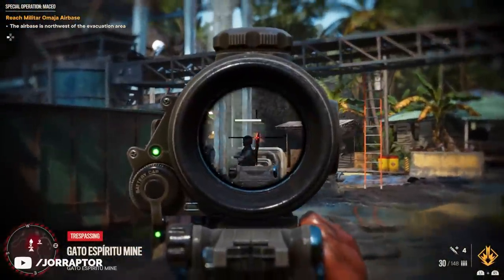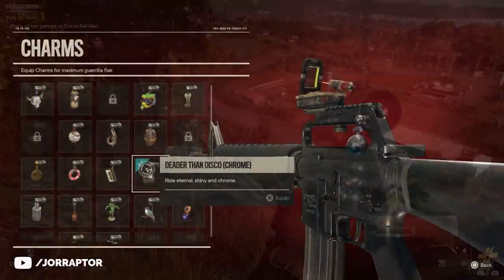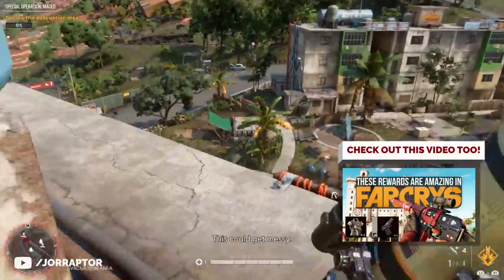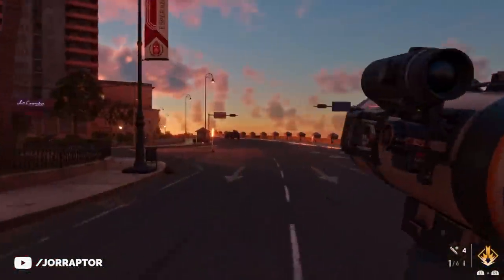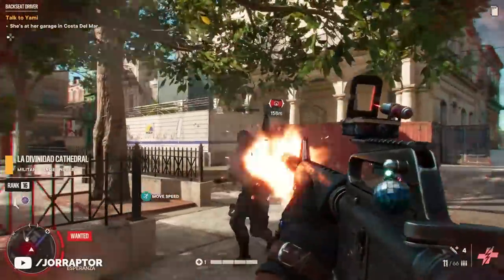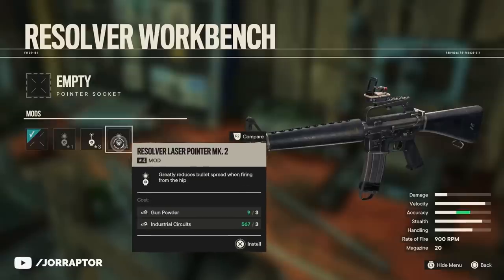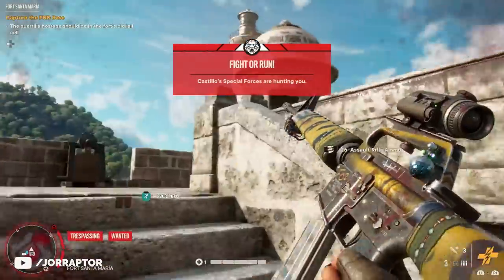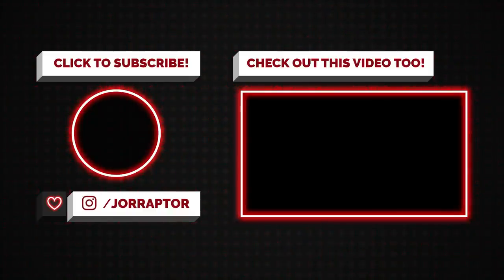Hidden Weapons You Can Already Find Early In Far Cry 6 (Far Cry 6 Best Weapons)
Far Cry 6 best weapons that are hidden & you want to get early

00:00 Intro
01:11 1911
02:55 Into Orbit (Rat 4)
04:20 AR-C
05:30 M16 (& unique variant)

Something Special Happens When You Fly Outside Of The Map In Far Cry 6 (Far Cry 6 Secrets)

Amazing Secret Weapon & Supremo You Need To Get In Far Cry 6 (Far Cry 6 Best Weapons)

Unlock These Things As Soon As Possible In Far Cry 6 (Far Cry 6 Tips And Tricks)

Far Cry 6 Ultimate Edition, Assassin's Creed Items, Blood Dragon Weapons & More (Far Cry 6 Gameplay)

New Maps, Free DLC, Stranger Things Quest & Far Cry 6 DLC News (Far Cry 6 Gameplay:

Far Cry 6 Gameplay Screenshots, Trailer, Main Character Has A Voice & More Info (FarCry 6 PS5)